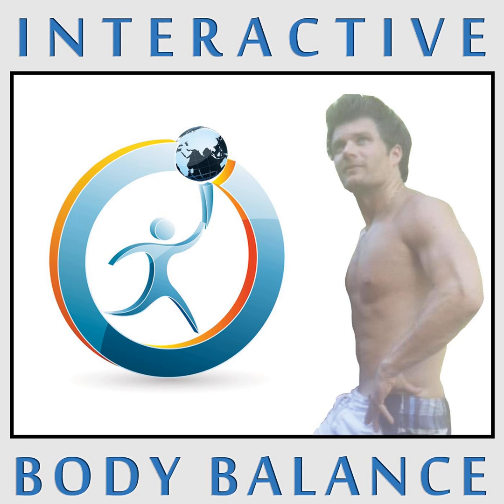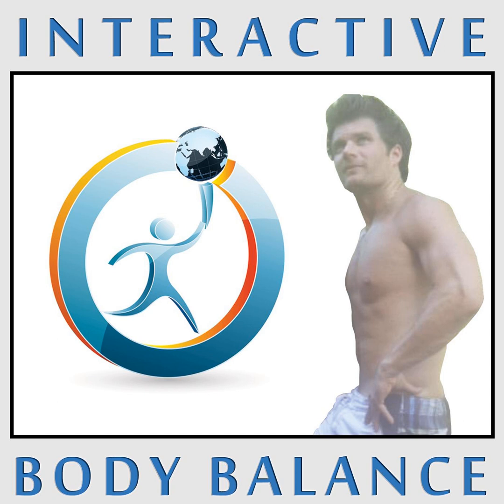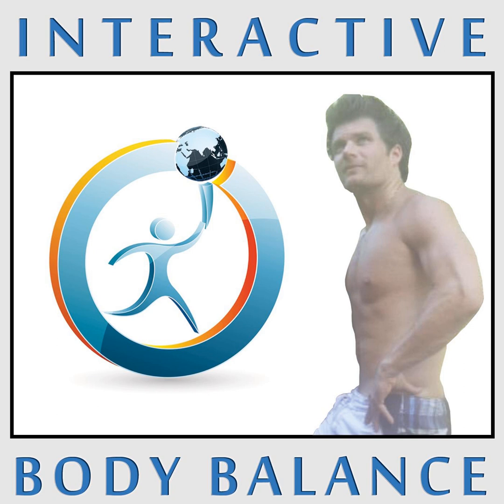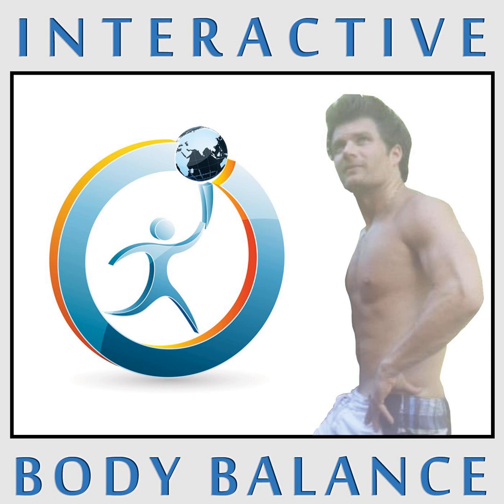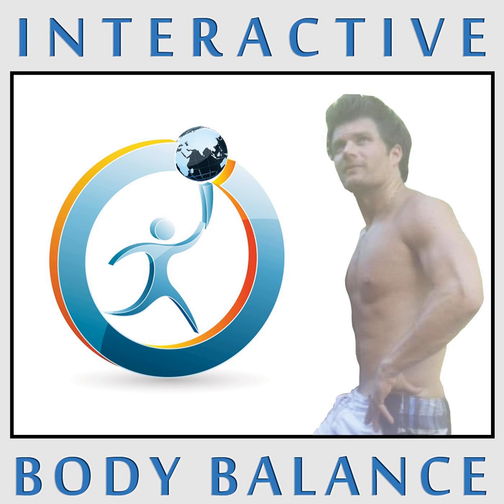What Foods To Combine For Optimal Health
Today we look at which foods augment one another when consumed together. Enjoy the show. optimal health Mike Daciuk executive coach